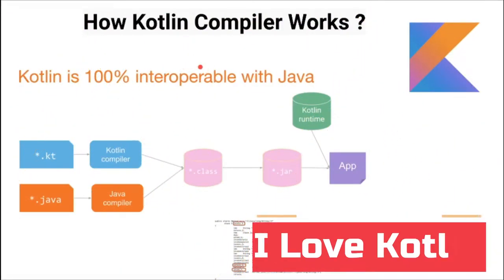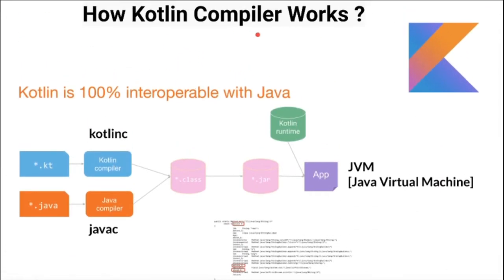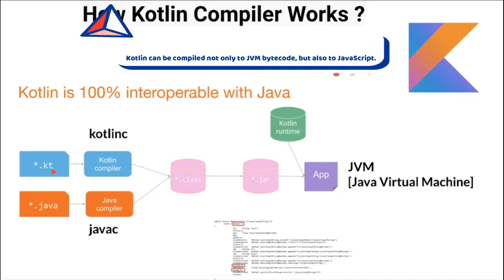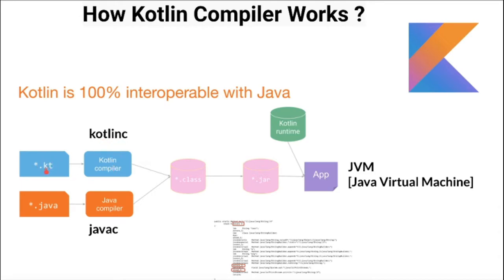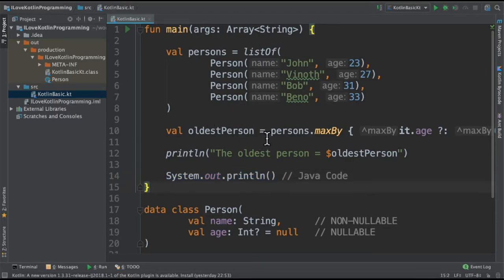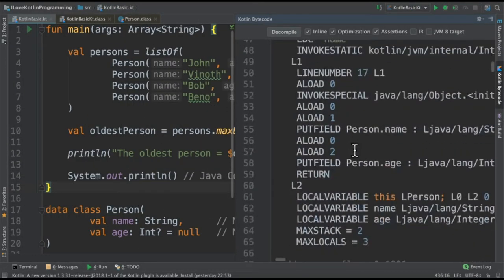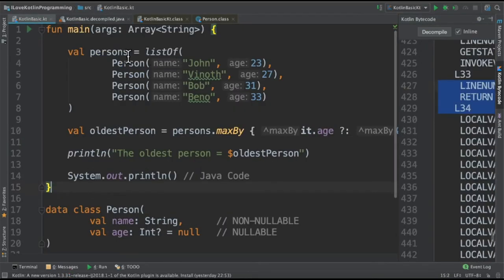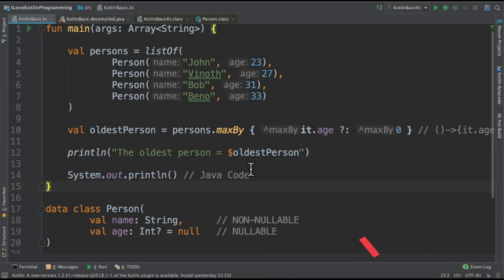How Kotlin Compiler Works With Code Example | How Kotlinc Converts Code To ByteCode | InterviewDOT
How Kotlin Compiler Works With Code Example | How To Kotlinc Convert Code To ByteCode | InterviewDOT